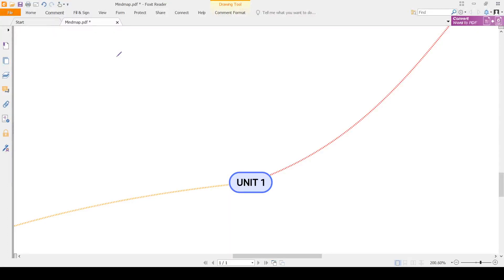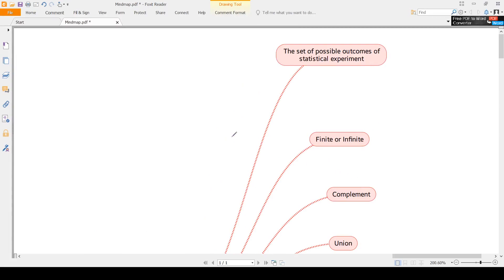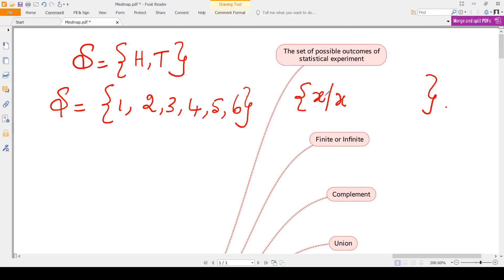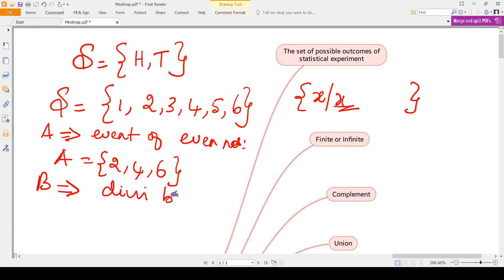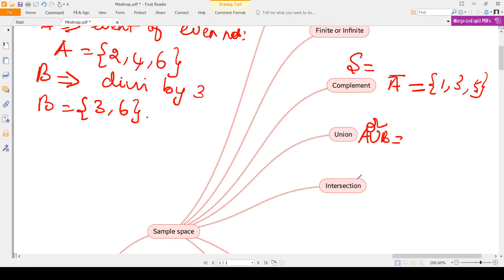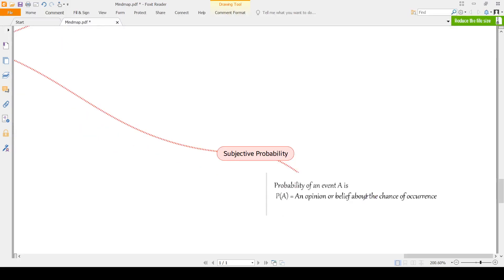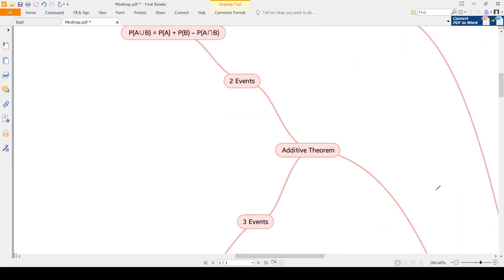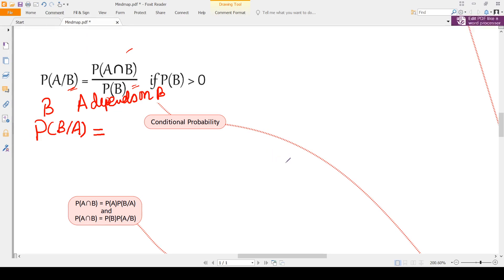COSM UNIT I (PROBABILITY & RANDOM VARIABLES) - REVISION USING **MIND-MAP**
Here, the entire unit of COSM (Computer Oriented Statistical Methods) is explained using mind-map technique, which will be very useful to remember the topics. COSM is a subject for B.Tech - Computer Science students of JNTUH. These topics are also useful for those who have Probability and Statistics related papers.